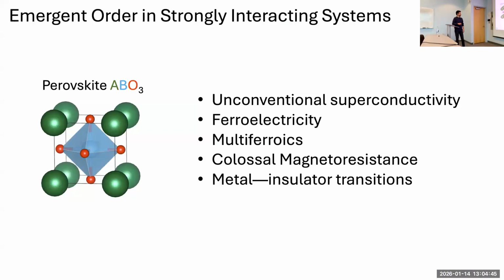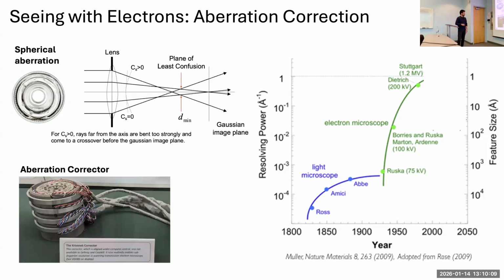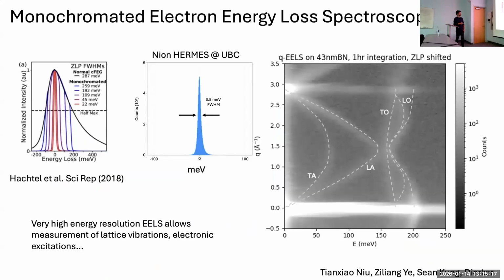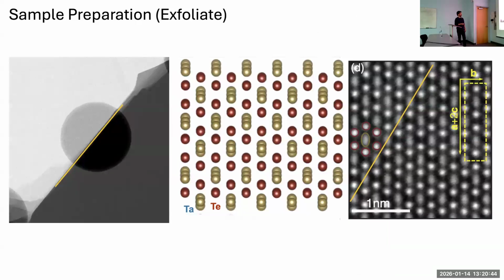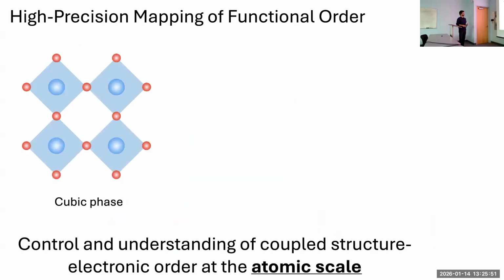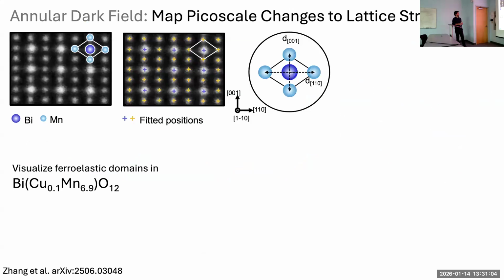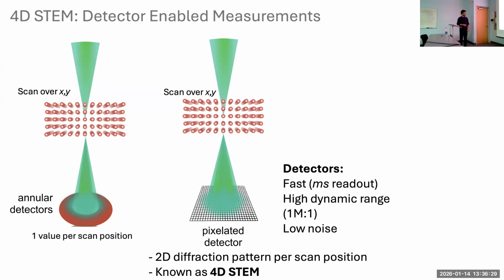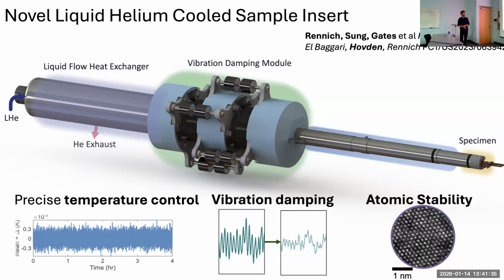Seminar - Atomic-Resolution Imaging in Scanning Transmission Electron Microscopes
Speaker: Dr. Ismail El Baggari (UBC Department of Physics & Astronomy)

This talk is part of the Characterization @ UBC seminar series, held biweekly in person at UBC.

Aberration-corrected scanning transmission electron microscopy (STEM) provides atomic-resolution images of materials and devices, leading to novel insights into their structure, chemistry and bonding. This talk will provide a broad overview on the various imaging and spectroscopy modes within STEM and how they can be used to map various key quantities and phenomena in materials, including dislocations, strain, structural phase transitions, and electronic states. Methods for sample preparation and data analysis will be discussed. Moreover, in situ sample environments now enable imaging under external stimuli (cryogenic cooling, electric biasing, heating), leading to more detailed understanding of the function of materials. Finally, I will review STEM and sample preparation capabilities within UBC.